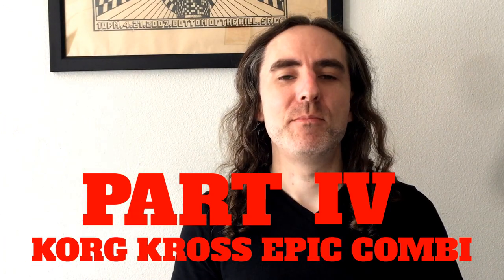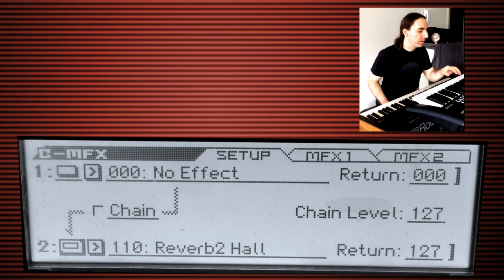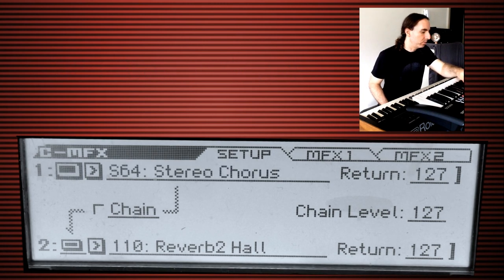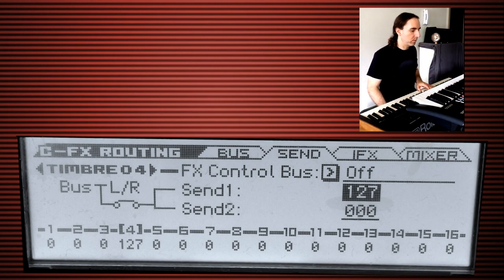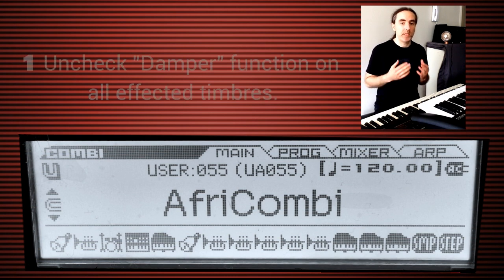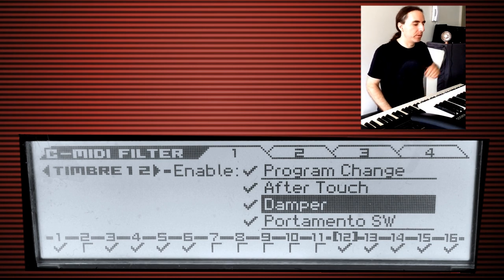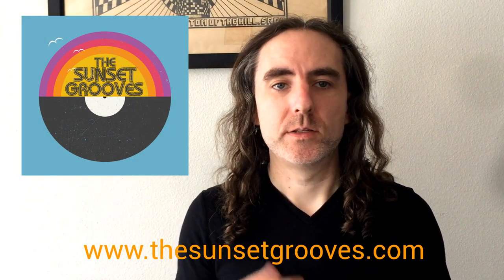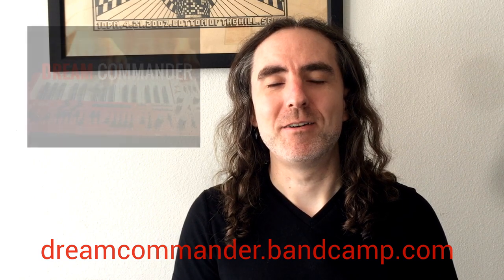Korg Kross Tutorial | EPIC COMBI (Part 4) Effects and External Modulation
Greetings fellow Krossers - this is the fourth and final installment of my Epic Combi series. Here we take a look at fine tuning our combi sounds by adding MFX to specific timbres. I also discuss how to go about adding a secret hidden layer of sound controlled by external modulation. This involves using one of the IFX slots and adjusting the OUT/AMT settings as well as assigning a modulator (the damper pedal). Any modulator can be assigned to enable this technique including the mod wheel, SW buttons or an external foot switch. I hope you've enjoyed this series as much as I have enjoyed making it.

Also, make sure you get caught up by watching and following along with the first three tutorials...

Eric is a lifelong musician based in Seattle and is also a music educator. He has been involved with numerous bands/projects and currently has a synth project called Dream Commander.